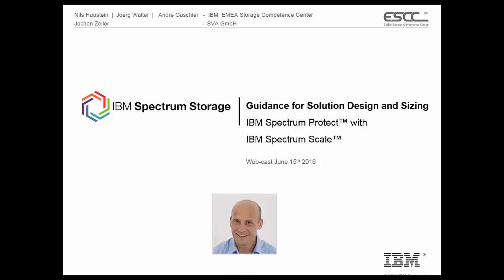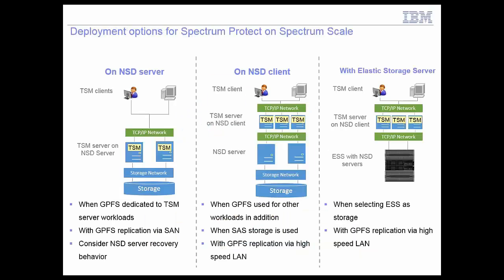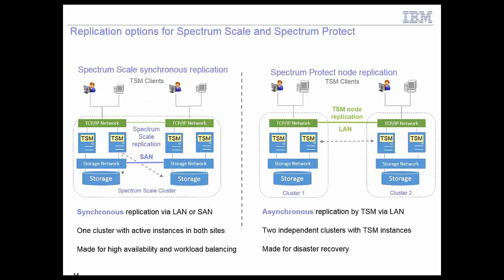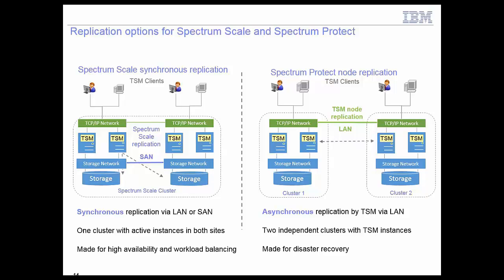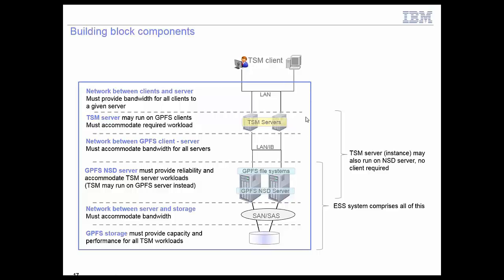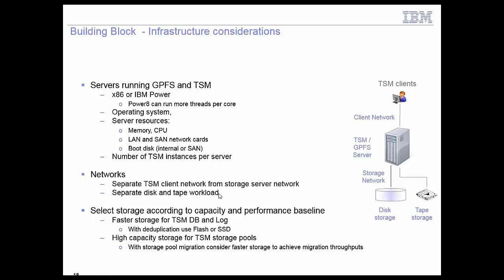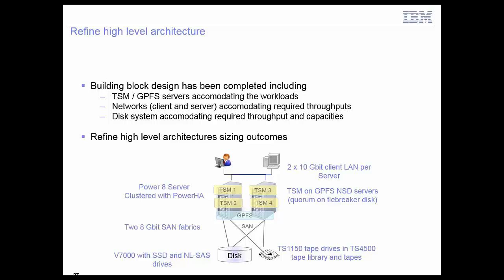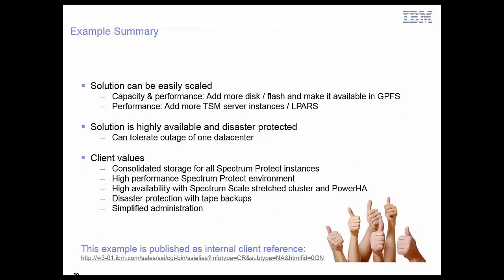IBM Spectrum Protect with Scale solution design and sizing - Presentation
Spectrum Scale (GPFS) provides a scalable and efficient storage platform for Spectrum Protect (TSM), especially for multiple TSM server instances. But how do I design and size such solutions for clients? This presentation provides guidance for designing, sizing and configuring solutions with multiple TSM server instances using a Spectrum Scale storage cluster for storing the TSM DB and storage pools.

The video that gives higher level information on Scale and Protect solutions is is